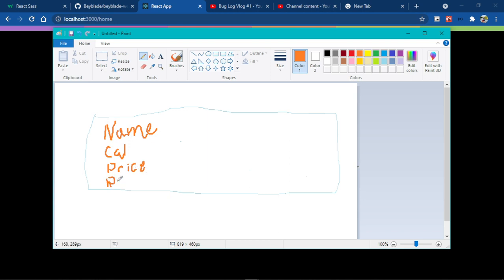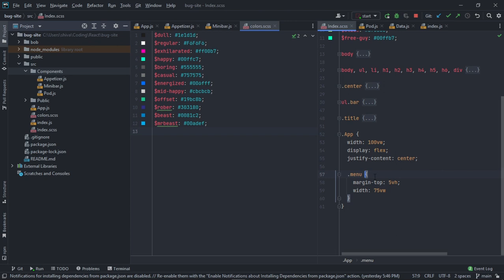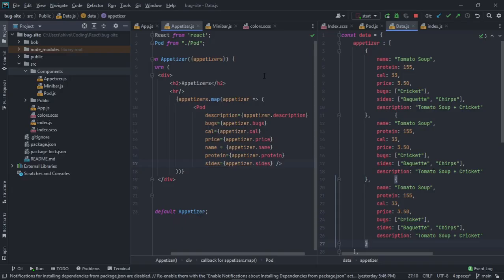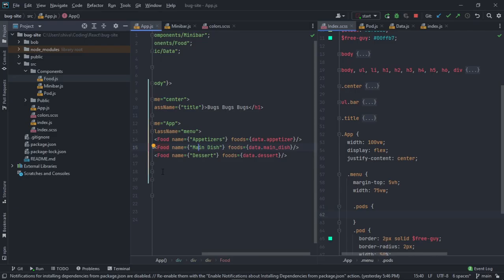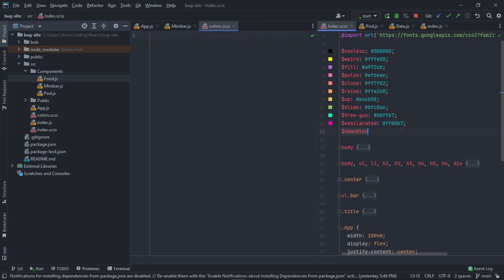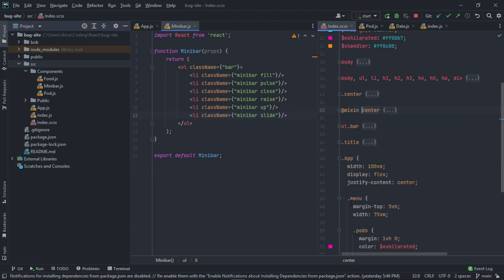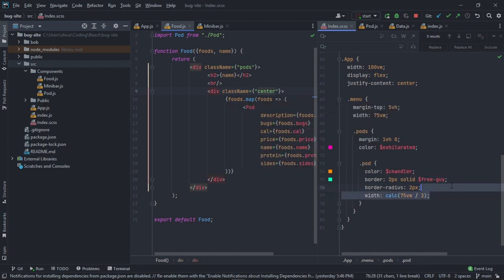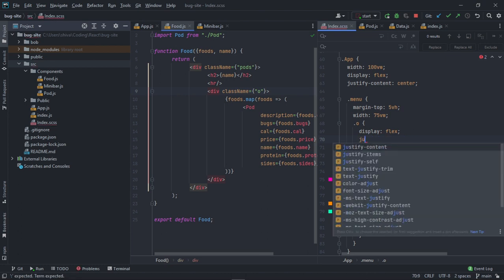Bug Log Vlog #4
I use to react to create a bug-eating website (school project). I will code actively and you can follow along if you want. It is going to be fun and exciting.